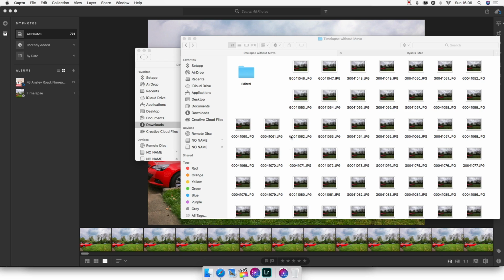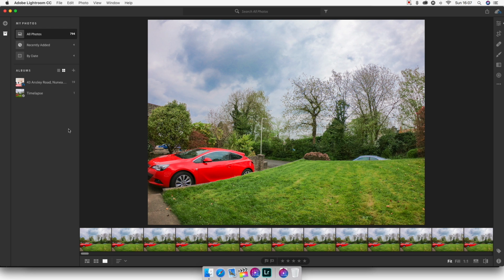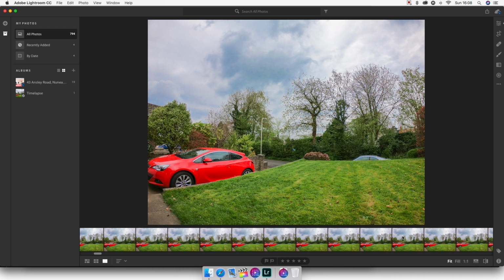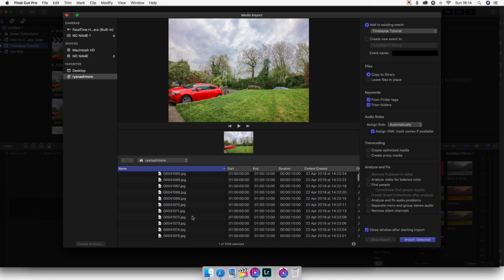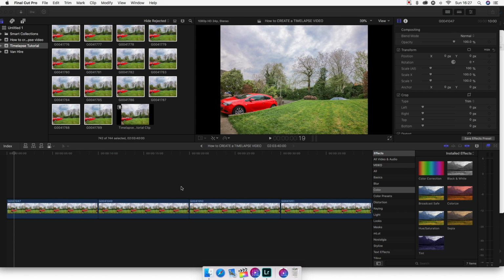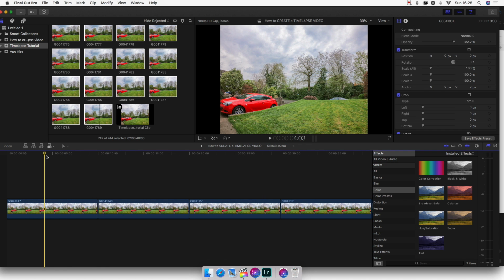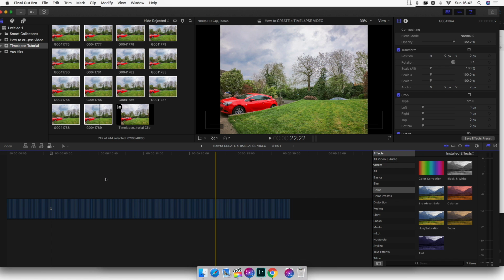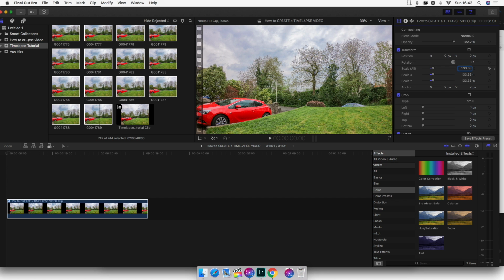How to CREATE a TIMELAPSE VIDEO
In this video we take a look at creating a Time-Lapse video using still images in Lightroom and Final Cut Pro X

I will take you through the entire process once you have your photos on how to create a stunning time-lapse.